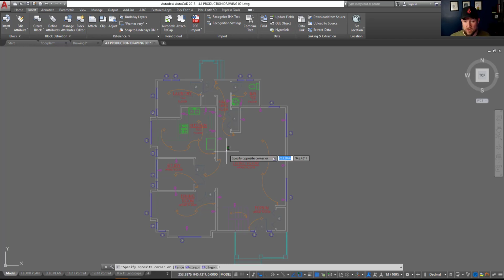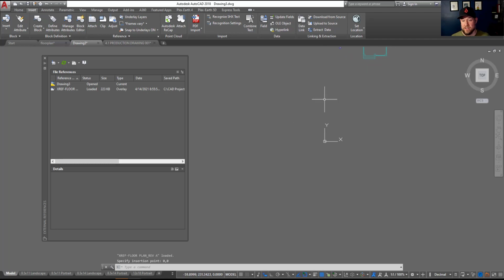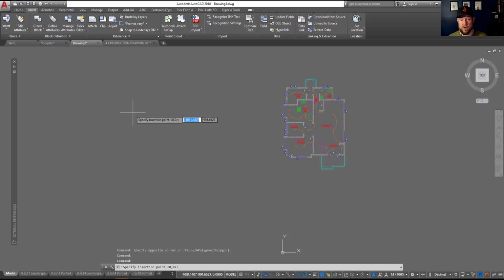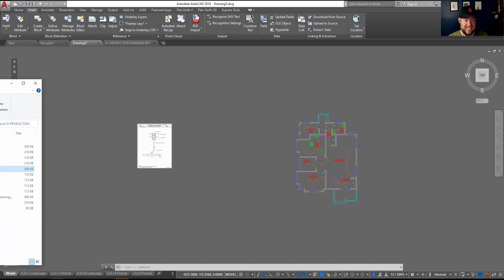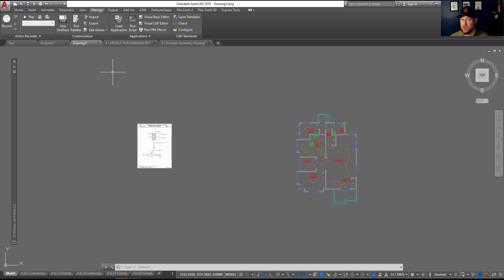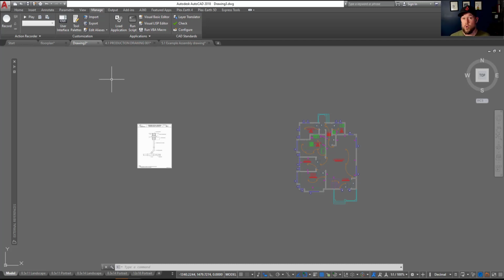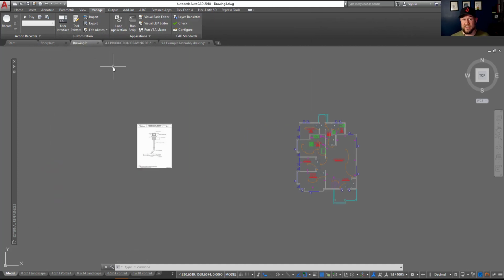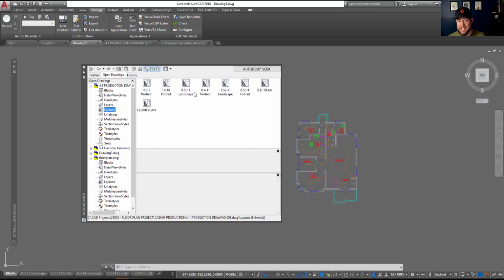5 Simple AutoCAD Tricks To Save You Time! - Must Know Productivity Hacks! | 2 Minute Tuesday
In this weeks video we are taking a look at some of the best tips and tricks to save you time and boost productivity in AutoCAD!

Want to send mail/products for future posts?
CAD Intentions
RPO VALLEYVIEW
KAMLOOPS BC
V2C 0G1
Canada